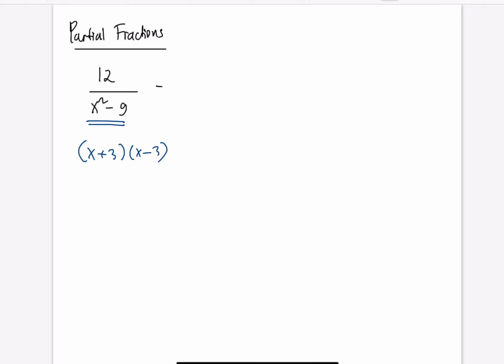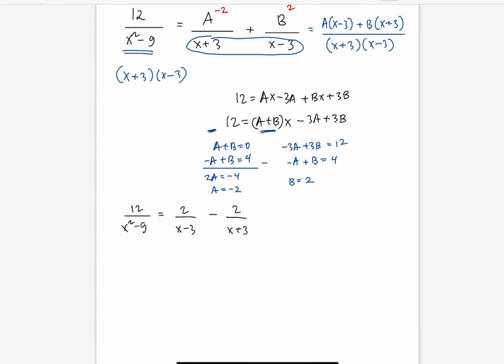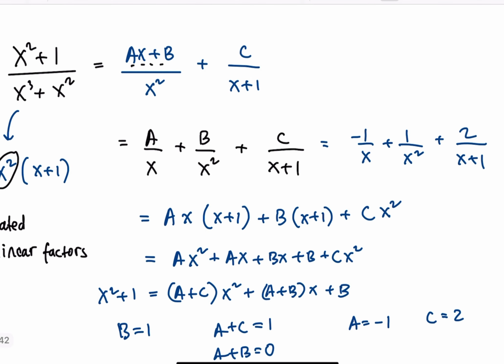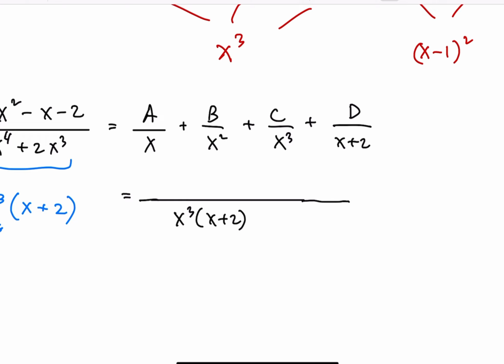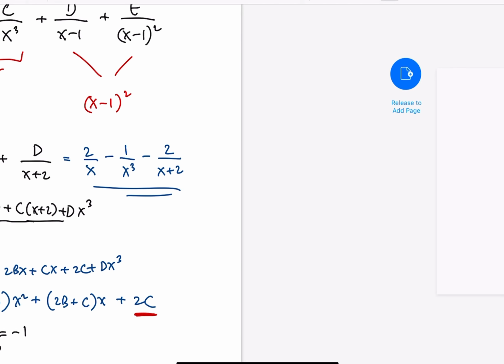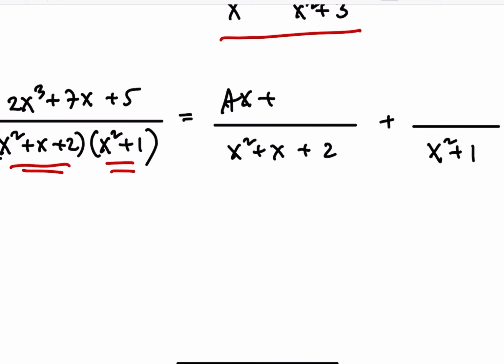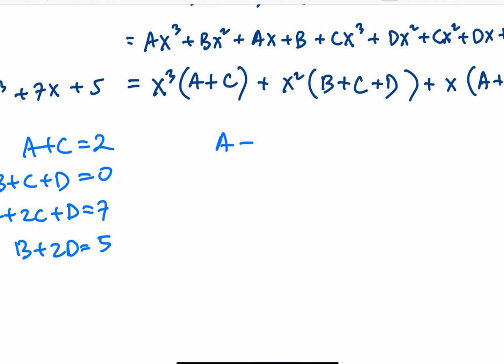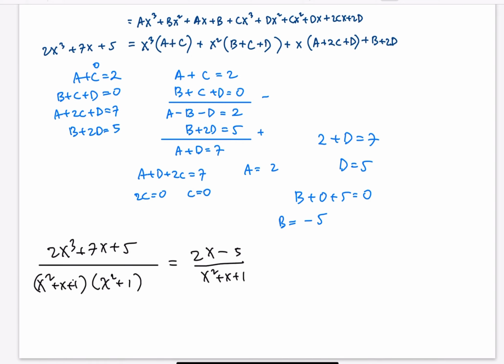Basic Math additional video - Partial Fraction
This is additional video about partial fraction.